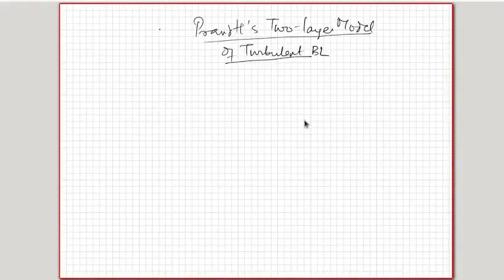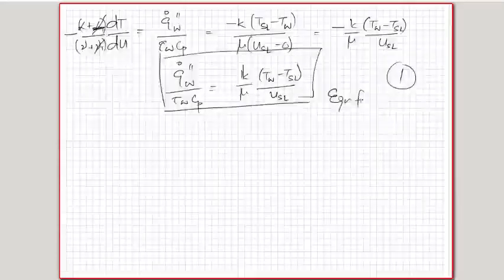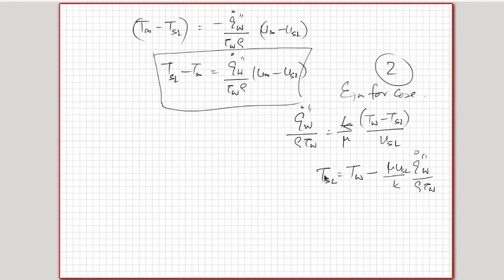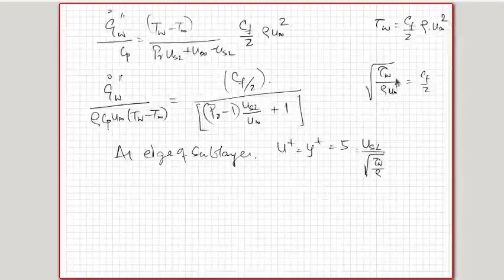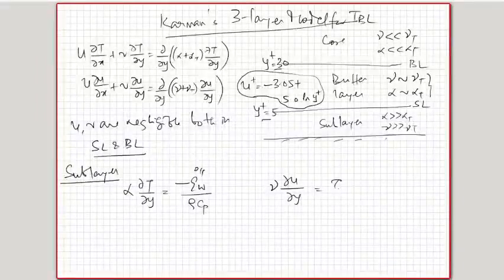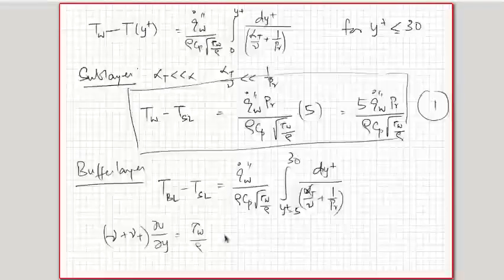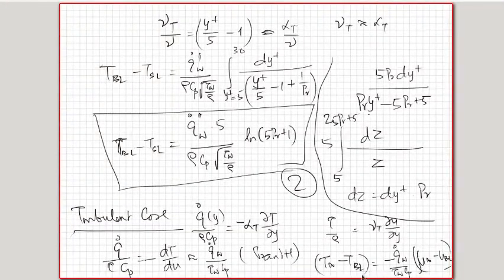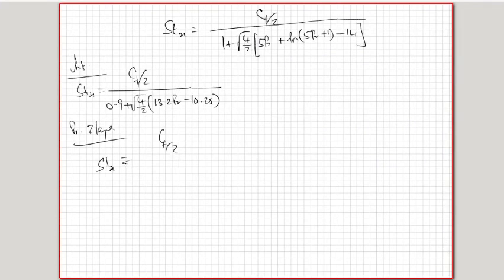Lecture 11 Prandtl 2 layer Karman 3 layer models